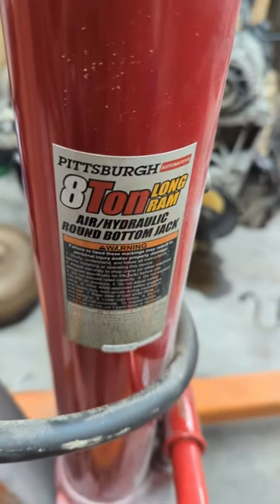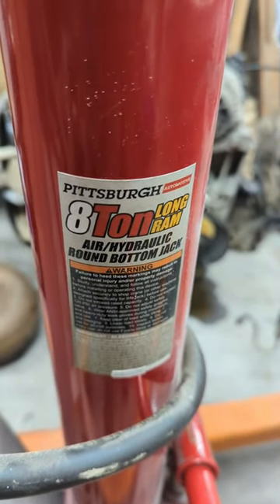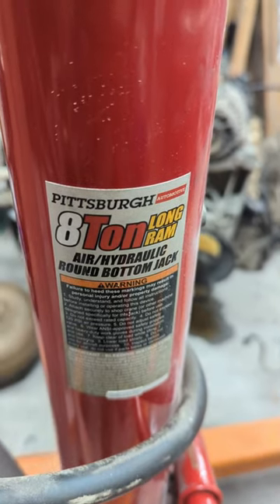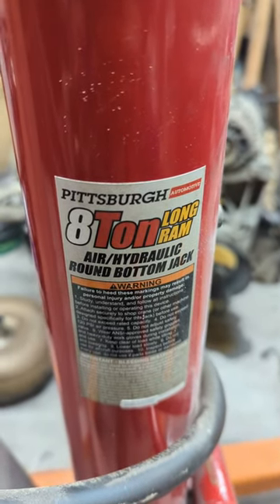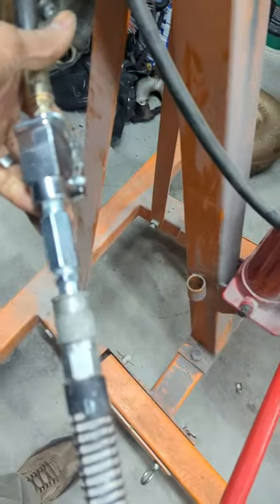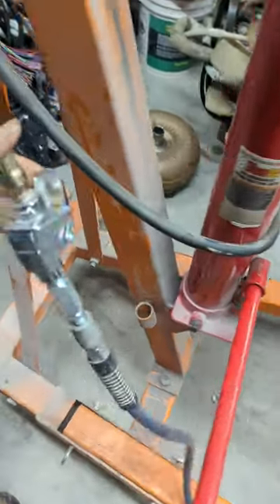Garage Shop Must Have! 8 Ton Harbor Freight / Norther Tool Air Over Hydraulic Ram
The Harbor Freight / Strongway 8-Ton Long Ram Air/Hydraulic Jack — Single Piston, Clevis Base Northern Tool

I much needed addition to your garage.

0:00 - Intro
0:20 - Candy Apple Red Camaro
0:23 - Choppy Idle
0:35 - Vintage Muscle Car

Chevy Malibu chevelle camaro muscle charger barn-find dust dirt crazy dream car rolller no motor no engine  no interior bare bones living the dream VEHCOR 1320 fast cars drag hot rod quick muscle chevy silverado truck ford gmc toyota tundra tacoma 80s 90s 70s faded cracked split old dead zombie ancient ruined ranger f100 f150 f250 f350 dodge cummings diesel tesla fiesta mustang cornette charger challenger corvette pinto s13 silvia 240sx 300z 350z 370z g35 g37 probe vw corrado jetta golf car wal-mart bondo
Buick Regal GS Splitter Front Aero Style Stance Vauxhall Insignia OPC VXR Ebay Amazon DIY TESTING try it Ali Express Air Tint Vivid oil change mobil super tech walmart AC Delco silverado 2500 HD Crew Cab Counterfeit Fakes REAL just starting trending trend pop culture nova ventura classic cars mustang work hard play hard blue silver paint job chipping rust floor pans rust repair windows cleaning detail cleanup dust dirt spray foam a/c subframe fish bowl headlights